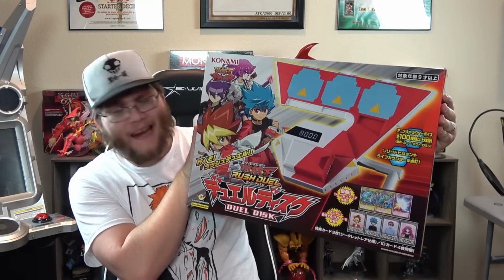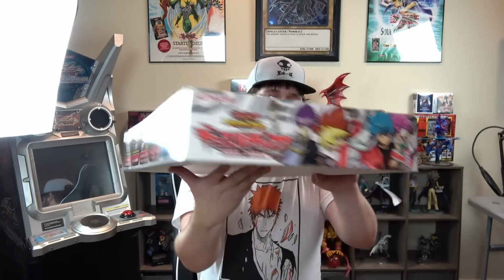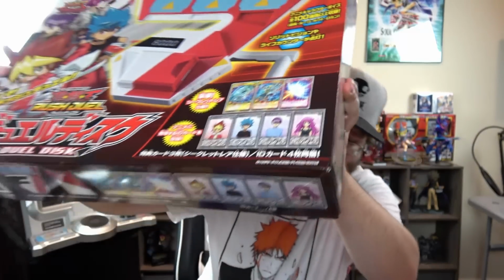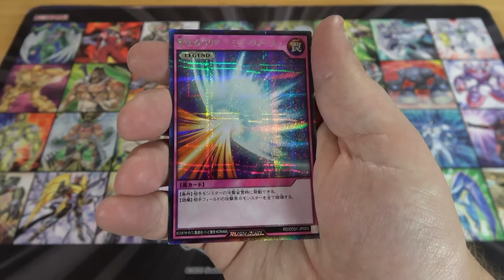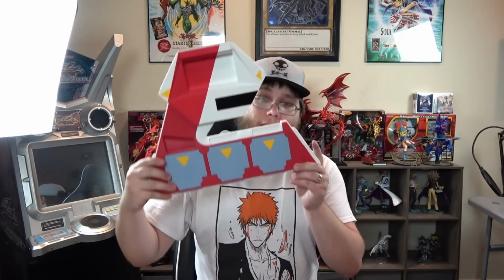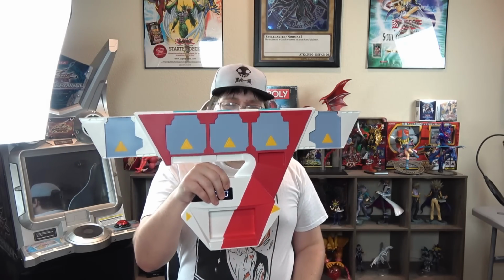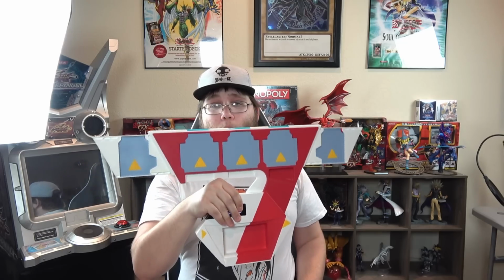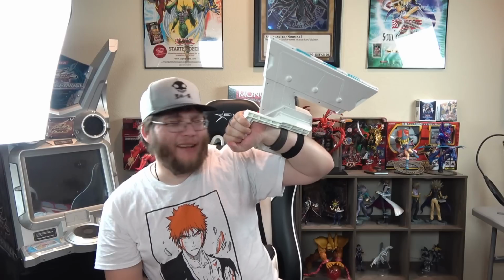KONAMI RELEASED A NEW YU-GI-OH! DUEL DISK!!!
Let's check out the NEW Yugioh Sevens Rush Duel Disk!
Receive a 1000y (approx. 10$) discount when you sign up using the buyee link!

★Ghosts of the Past Case Opening
🎵Music used